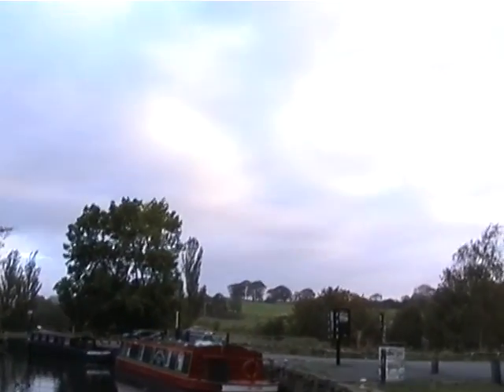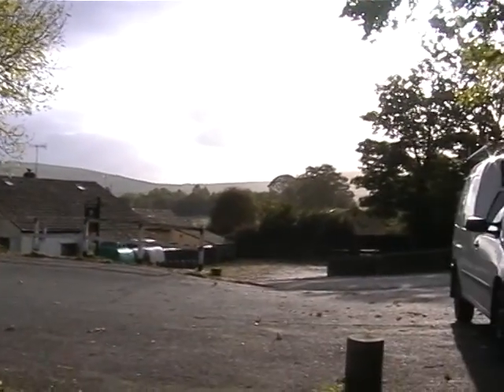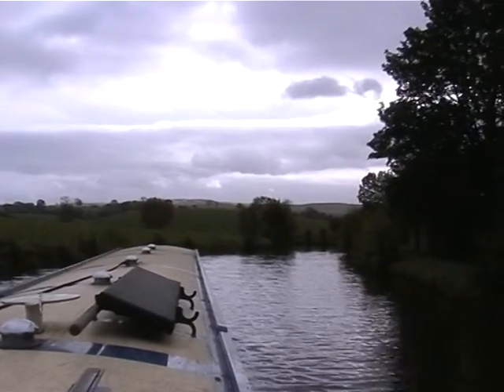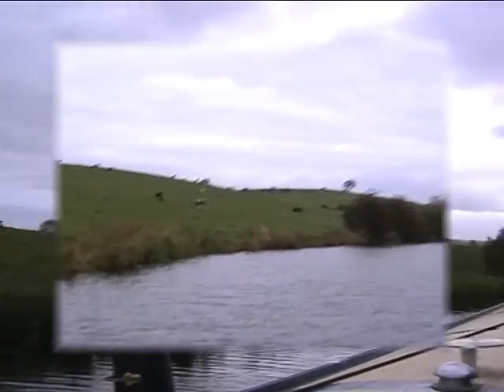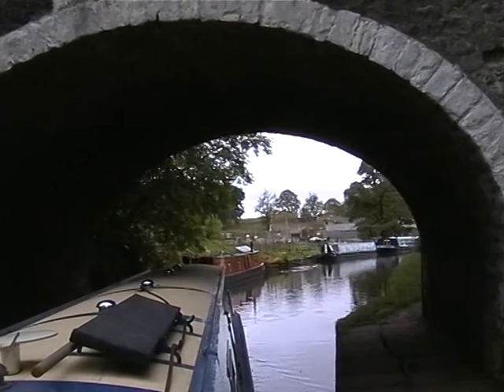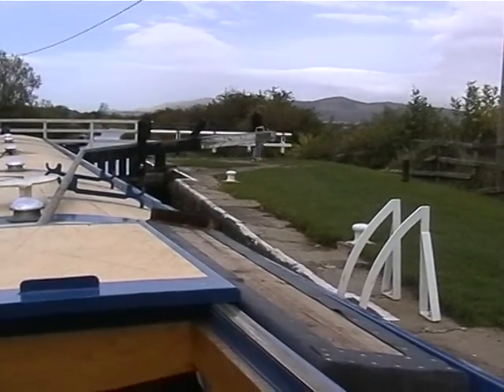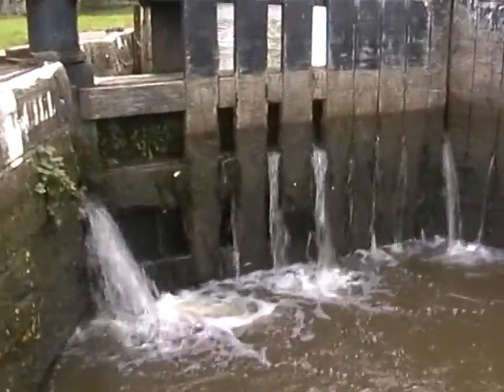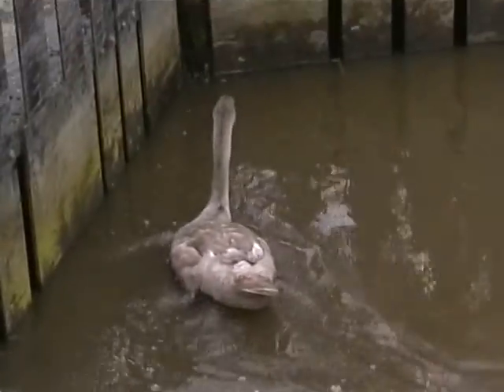1 - Sep-Oct 2011 - Leeds and Liverpool Canal.avi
The first part of our cruise on the Leeds and Liverpool Canal in Sep/Oct 2011.  Gargrave is a lovely village - we spent our second night there.